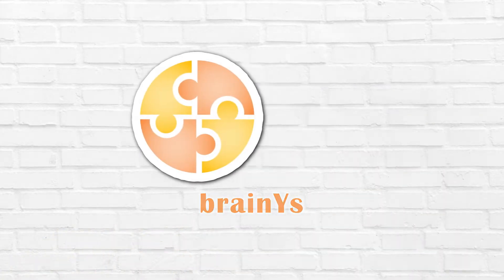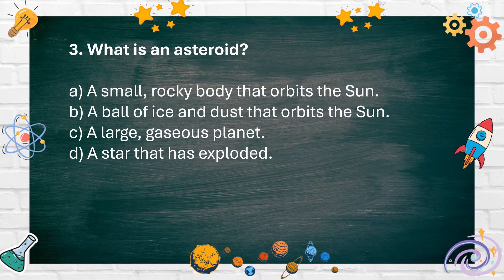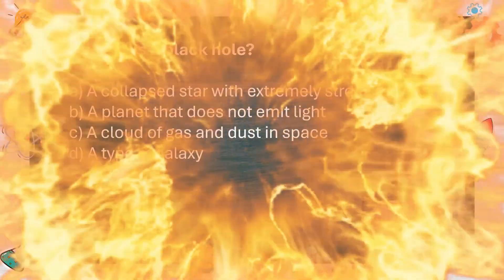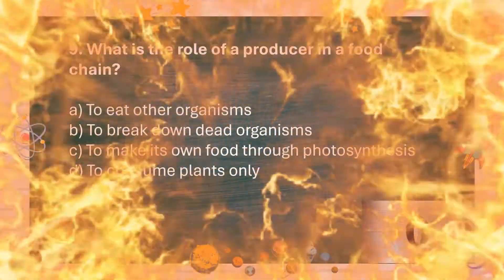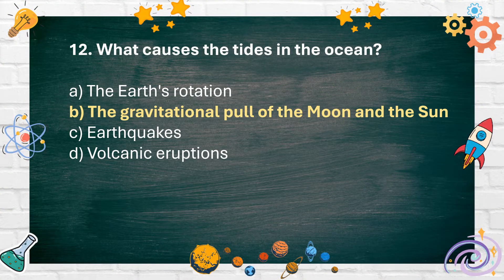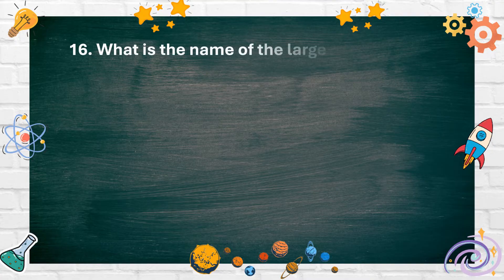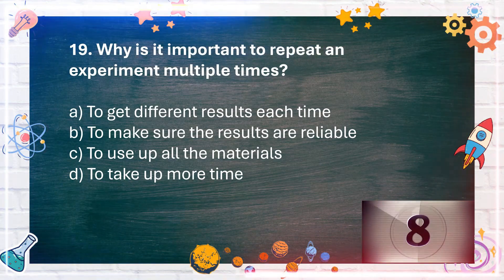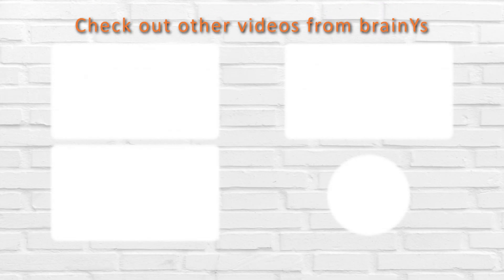Science Quiz bee for Grade 6 | Quiz 1 | Quiz by brainYs